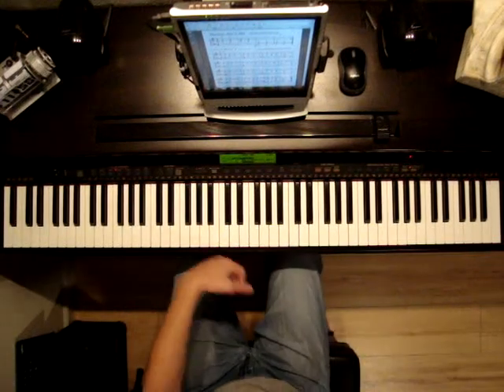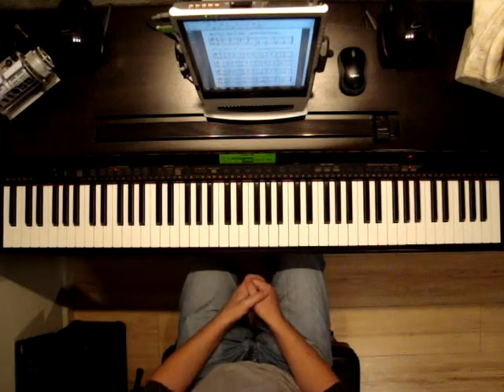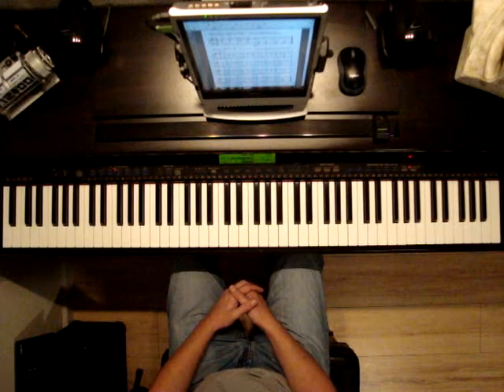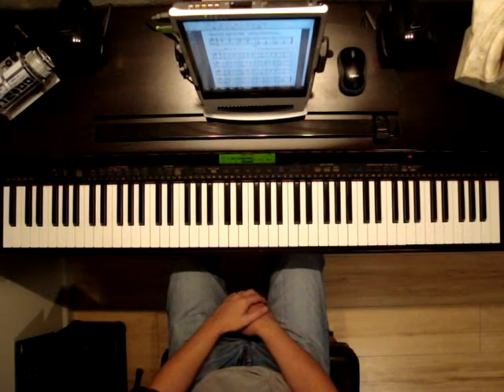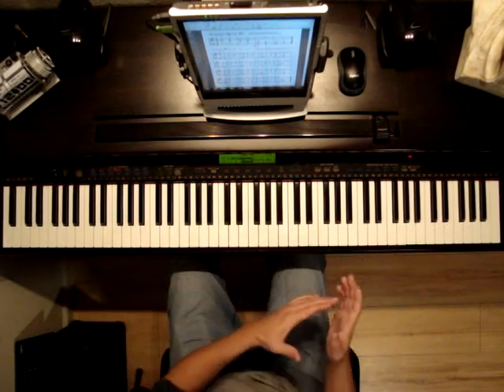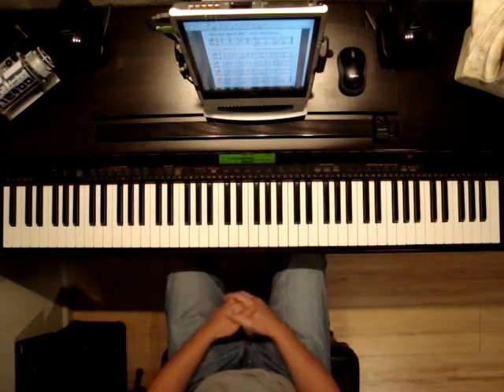Alfreds basic adult Piano Course Level 1 Harmonic 4ths & 5ths Jingle bells Pg 17